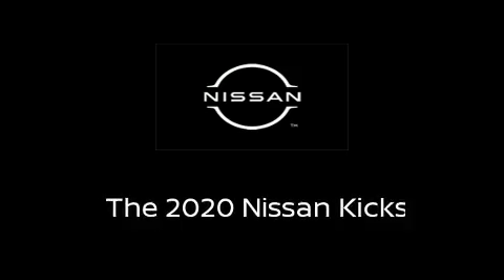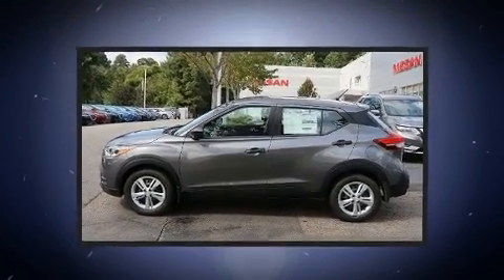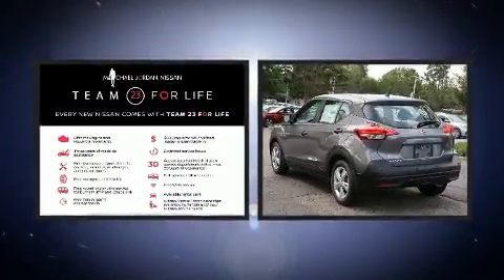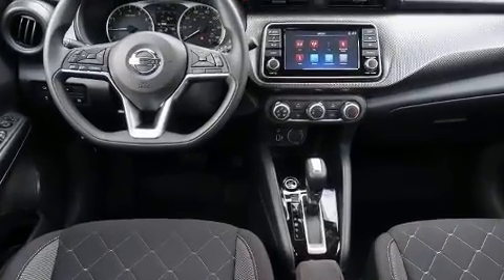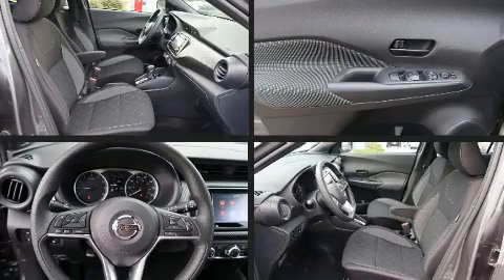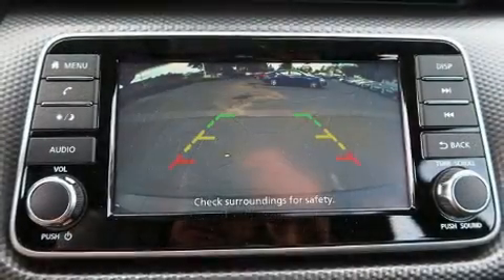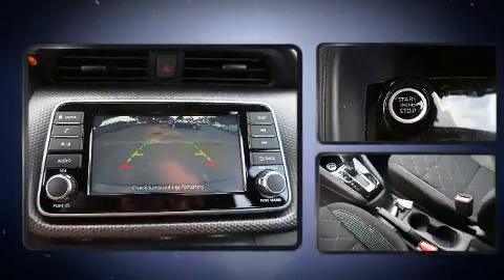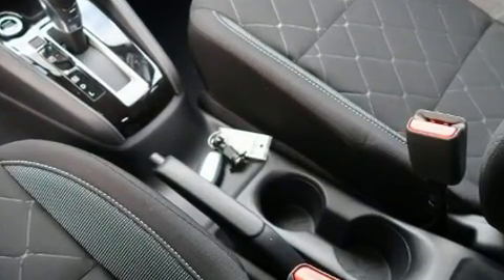2020 Nissan Kicks S in Durham, NC 27707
3930 Durham Chapel Hill Boulevard

Take command of the road in the 2020 Nissan Kicks. Smooth gearshifts are achieved thanks to the efficient 4 cylinder engine, and for added security, dynamic Stability Control supplements the drivetrain. Nissan prioritized fit and finish as evidenced by: a trip computer, air conditioning, power door mirrors, lane departure warning, power windows, remote keyless entry, and 1-touch window functionality. Nissan ensures the safety and security of its passengers with equipment such as: dual front impact airbags with occupant sensing airbag, front and rear side impact airbags, traction control, brake assist, ignition disabling, and ABS brakes. Our aim is to provide our customers with the best prices and service at all times. Stop by our dealership or give us a call for more information.